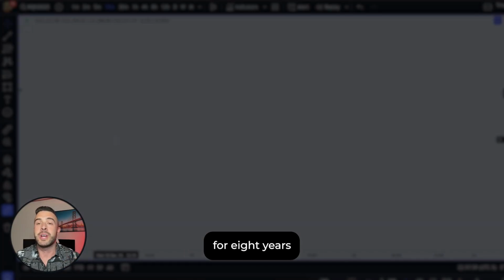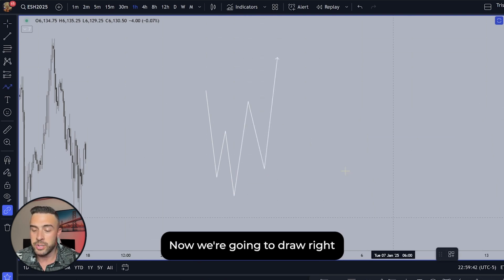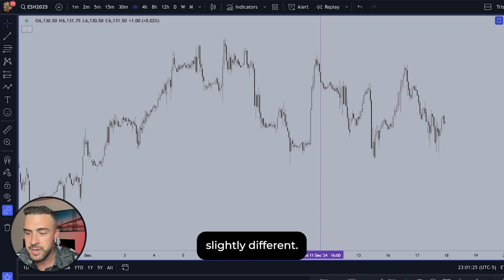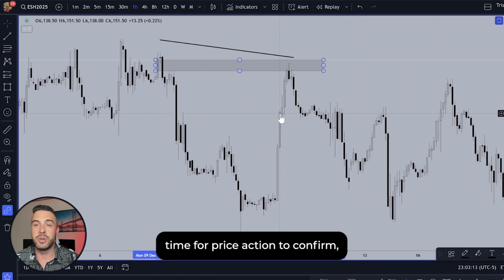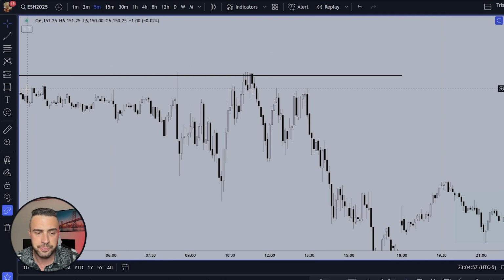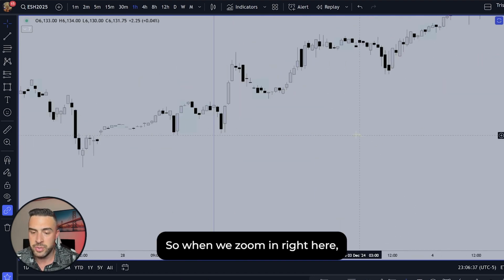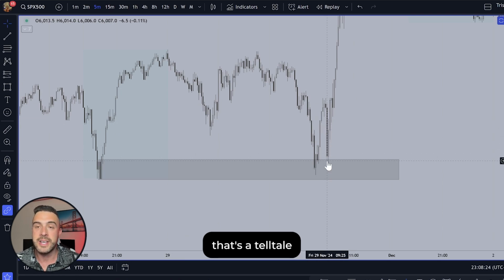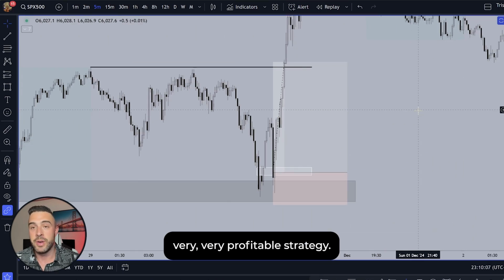How I Flipped 💲25,000 To 💲100,000 in 3 Weeks Using My Secret Forex Flipping Strategy in 2025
🌍 Welcome to TFX ACADEMY 🌍
Master the art of Forex trading with expert insights, proven strategies, and real-time market updates. Whether you’re a beginner or a seasoned trader, this is your ultimate destination for Forex knowledge.

📈 In This Video:
I have mentioned the SMT strategy in very simple words and my success story, how I flipped a $25,000 Account to $100,000 in just three weeks.

Video Chapters:
0:00-0:40 Short Overview
0:41-3:20 What is SMT ?
3:21-11:40 Trades I have taken to flip the account
11:40-12-13 End

📢 Join the Community:
🎯 Discord Server: [Your Discord link]